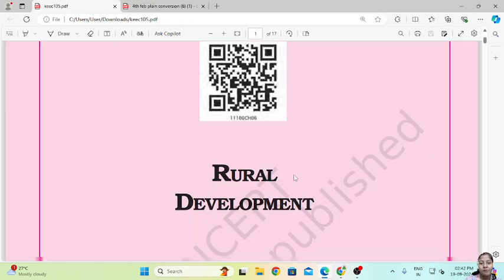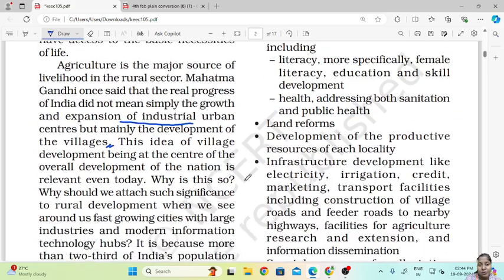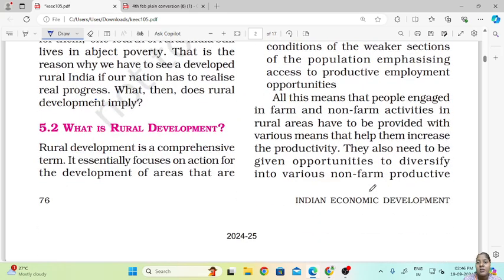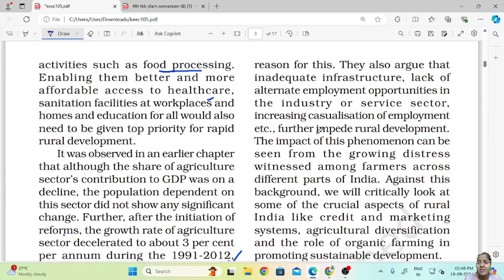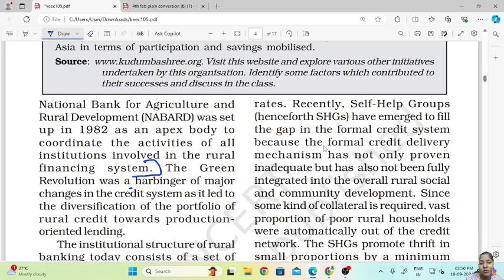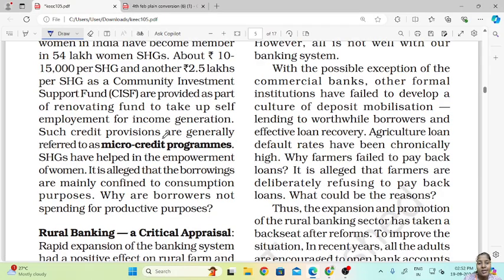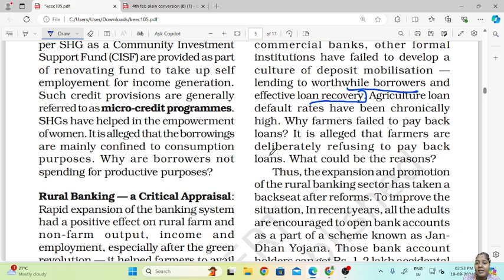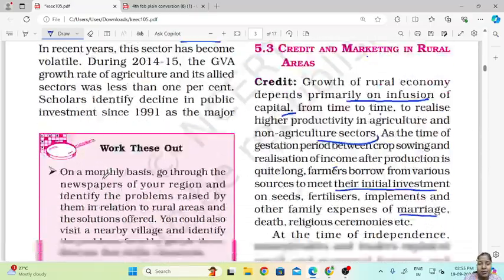CLASS 11TH ||GOA BOARD|| RURAL DEVELOPMENT|| PART 1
In this video we dive into chapter 4 of class 11th economoics which deals about improving the economic and social well-being of rural areas, primarily through enhancing their agricultural and non-agricultural activities, infrastructure, education, healthcare, and overall living standards, further we learn that  rural population depends on agriculture, improving agricultural productivity is central to rural development. This can be done through better access to modern farming techniques, fertilizers, irrigation facilities, and credit